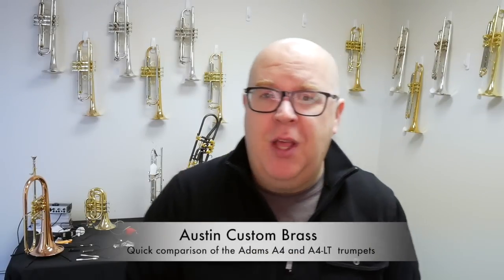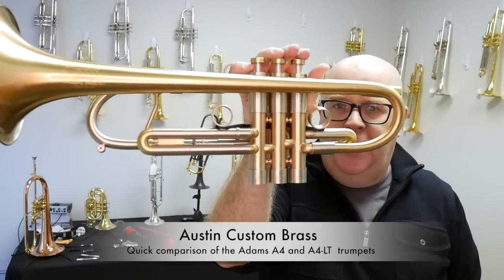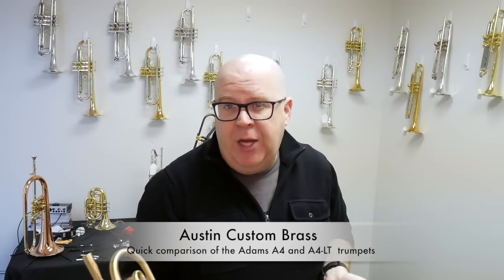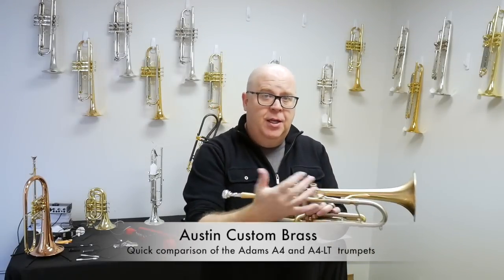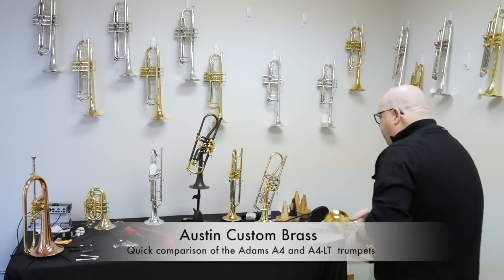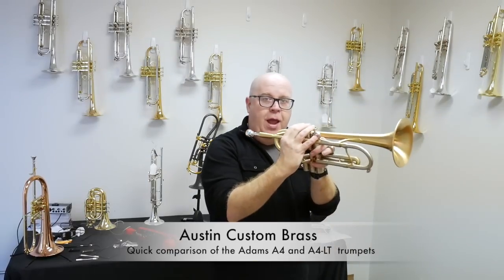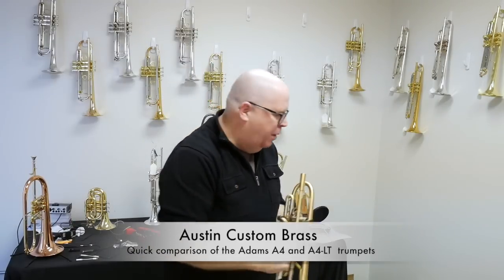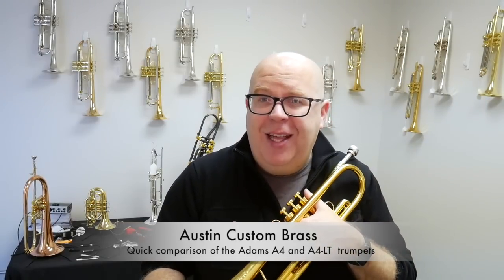Adams A4 versus A4-LT - Quick Comparison by Trent Austin at Austin Custom Brass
In this quick video I compare two of the most popular Adams trumpet models, the A4 and the A4LT!  This video will touch on some of the differences. For this comparison I chose two pre-owned  Adams trumpets we had for sale at the shop. Both have the same bore, bell thickness, and bell material so this is a pretty fair comparison of the differences between the two models.

In terms of the construction, the A4LT has a 5-inch bell, less nickel trim (and lighter trim overall), and a lighter mouthpiece receiver; the A4 has a 5.5-inch bell, more nickel trim throughout, and a heavier receiver. The sound shape is fairly similar between the two, although the A4 has a little bit wider spread due to the bell flare. We can custom order the A4LT with the A4 bell flare as well.

The configuration for both horns in the video is:
ML bore
.45 thickness gold brass bell

Visit our Custom A4LT listing to order one in gold plate (or whatever finish strikes your fancy):

What are your thoughts? Let us know what differences you hear in the comments below!